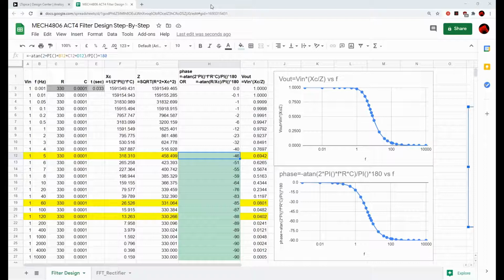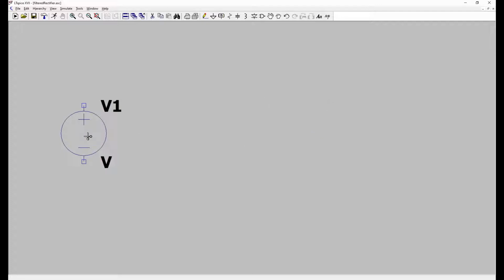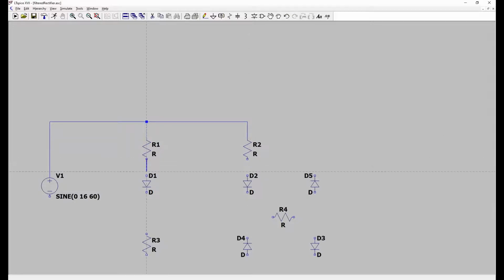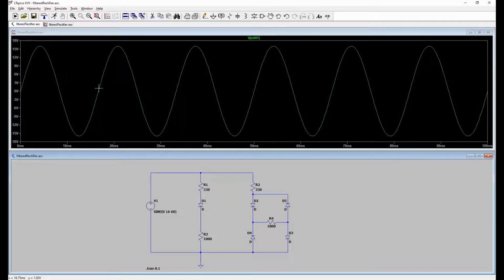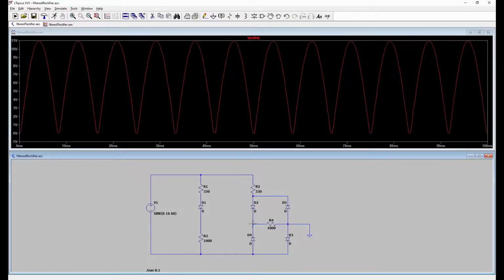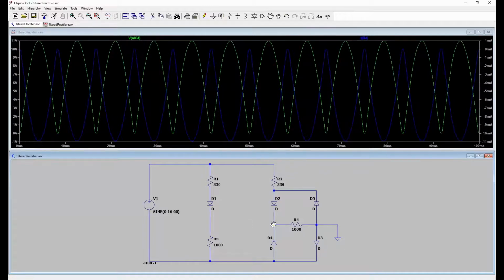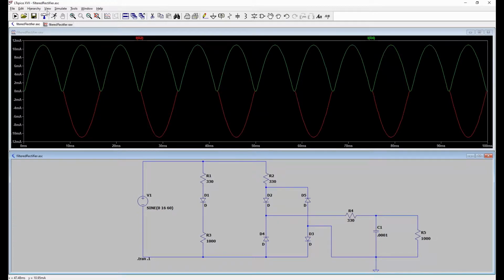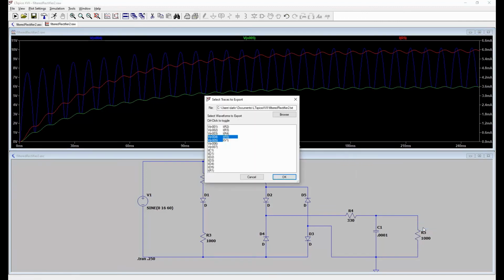MECH4806 ACTIVITY 4 - MAIN - LOW PASS FILTER DESIGN, PART 2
After having chosen initial component values in Part 1, we'll recreate the circuit in AnalogDesign's version of LTSpice and use it to get simulated outputs to assess and compare to the real-world measurements.
In Part 3, we'll modify the rectifier circuit from Activity 1, and test it in real life.